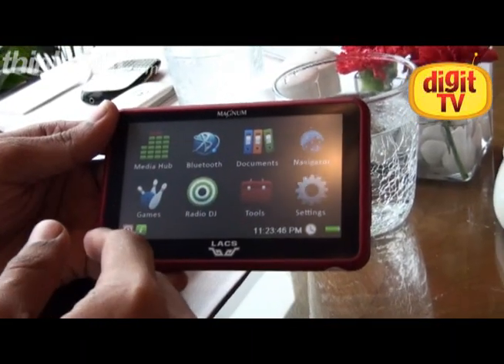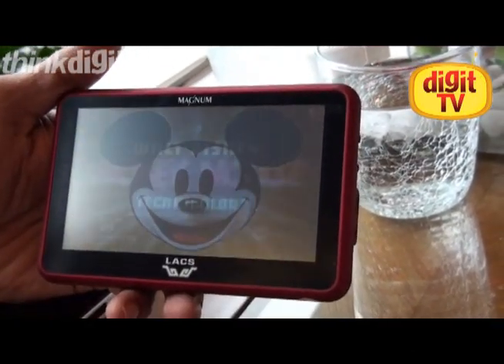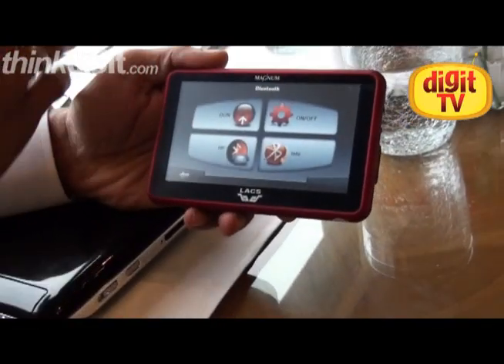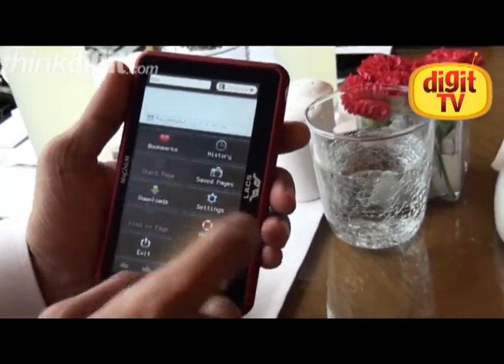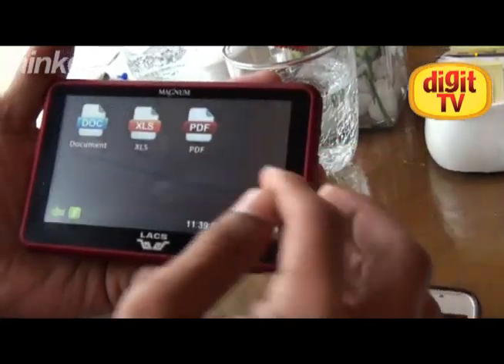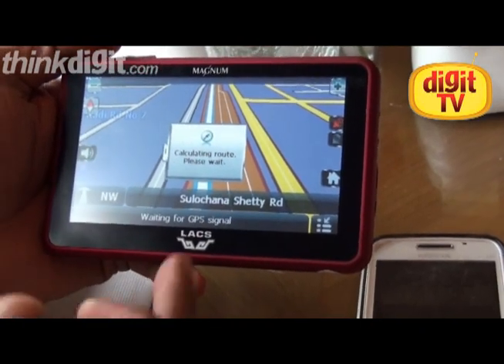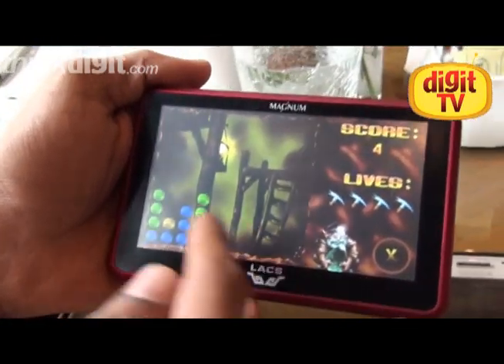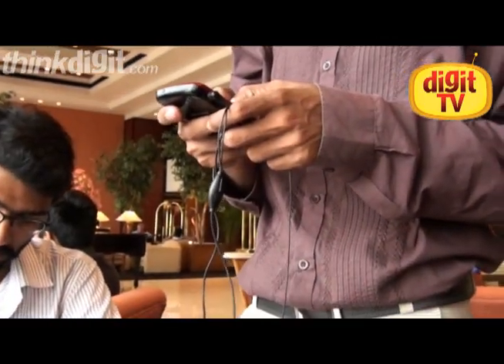Hands on with the LACS Magnum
Mr. Mahendra Kumar Jain, CEO of Lakshmi Access Communications Systems (LACS), a Bangalore based company, gave us a lowdown on their new device called the Magnum. It is what they call a WIS (Wireless Infomedia Services) device which works on Windows CE operating system and uses your phone's GPRS network to connect.